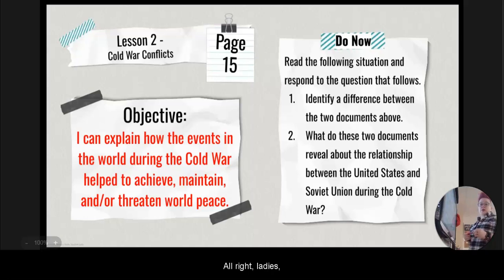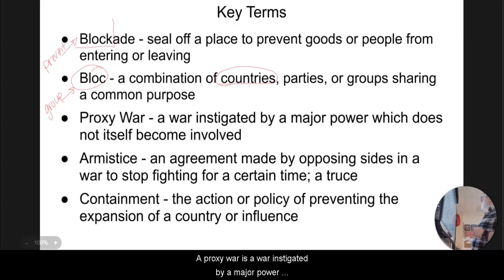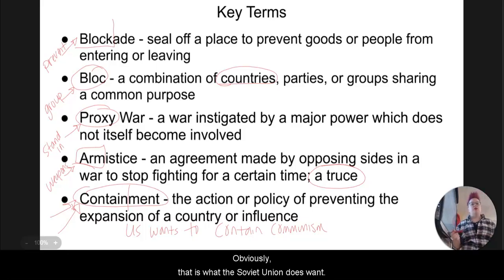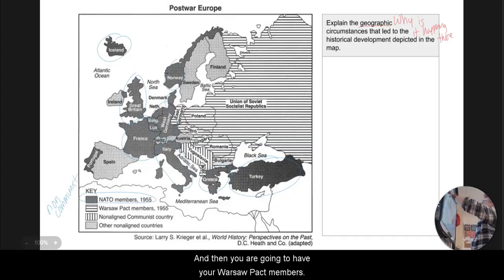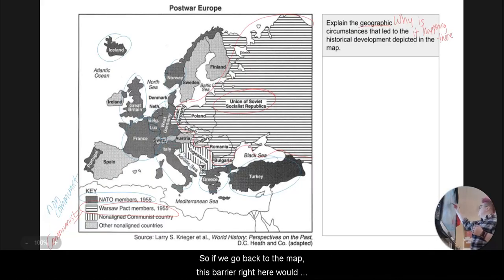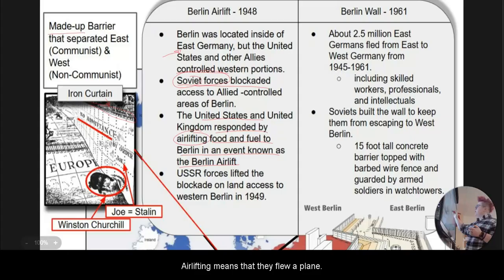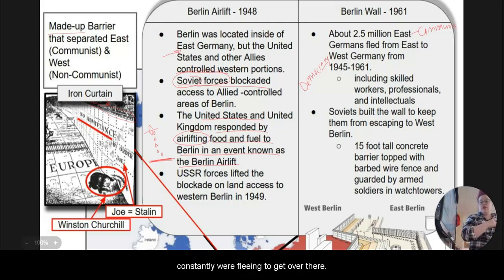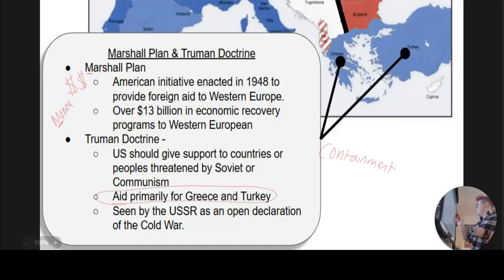Cold War Conflicts